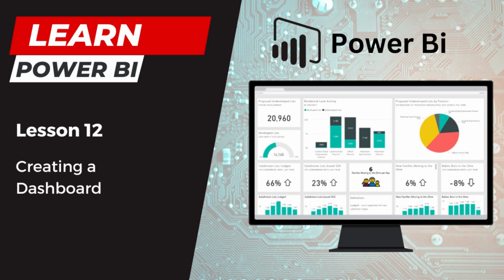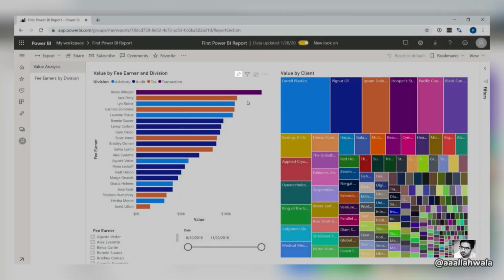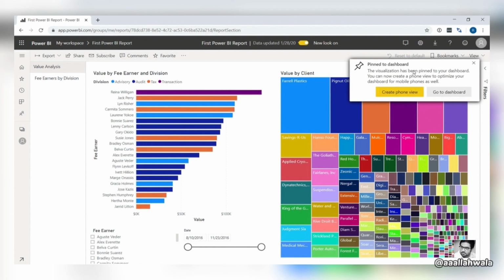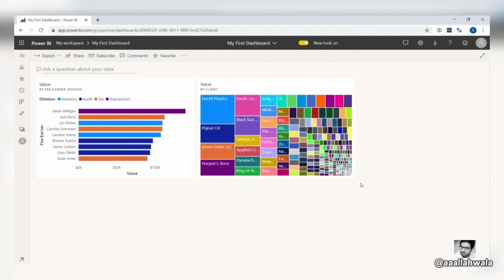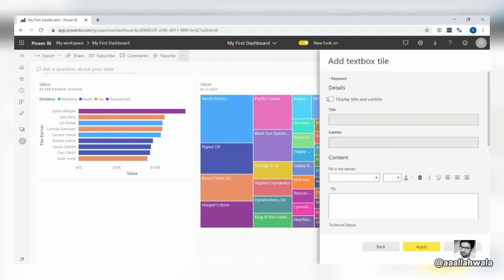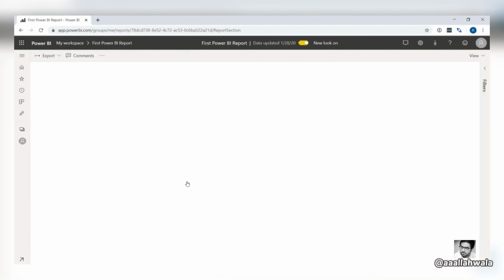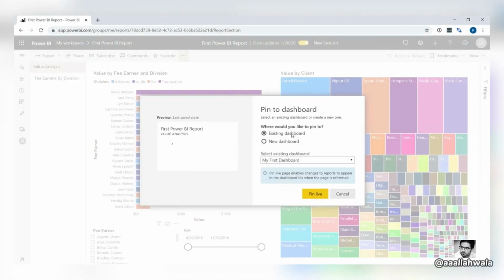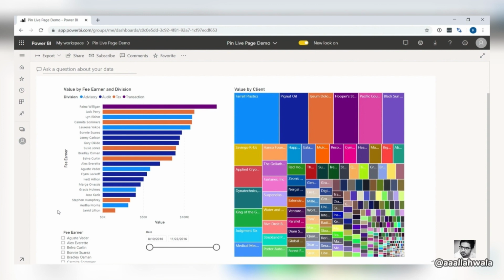Building Dashboard on Power Bi Online Service - Lesson 12 (Learn Power Bi)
Dashboards are created in the Power BI service. In this lesson, we’ll see how dashboards are created by pinning visuals from one or more reports.

Lesson Goal: The goal of this lesson is to create a dashboard in the Power BI service.

Pinning Visuals to a Dashboard: To add a visualization to a dashboard, we go to the relevant report and select the pin icon in the top right corner of the visualization. We can then choose to pin the visual to an existing dashboard, or create a new dashboard. We can pin charts from multiple different reports to a single dashboard, and we can create multiple dashboards within a workspace.

Understanding Dashboards: Dashboards can appear similar to reports, but there are many important differences. A dashboard is a single screen interface, unlike a report, which can have multiple pages. Dashboards have a tile-based layout. As we move charts around, their size and location snaps to fit these tiles.

We can add content to a dashboard by selecting Add Tile above the dashboard. We can add content including text, images, and video, in addition to our visualizations.

While we can pin visualizations to a dashboard, we cannot pin slicers to a dashboard. A dashboard is intended to provide viewers with a high level overview of the business. Clicking a visual brings the user to the underlying report. From there, they can use filters and slicers and obtain the more granular insights that would not be appropriate on a dashboard.

Using Pin Live Page: Instead of pinning individual visualizations to a dashboard, you may prefer to pin an entire page. You can do this using the Pin Live Page option. This option can be accessed by viewing the relevant report page, and selecting Pin Live Page above the report page.

Pin LIve Page attaches the entire contents of a report page, including visualizations and slicers, to a dashboard. This report page will be interactive, allowing us to use the slicers on the dashboard. However, if we add other content to the dashboard, the live page will not interact with this content. This can cause confusion in a complex dashboard drawing from multiple reports.